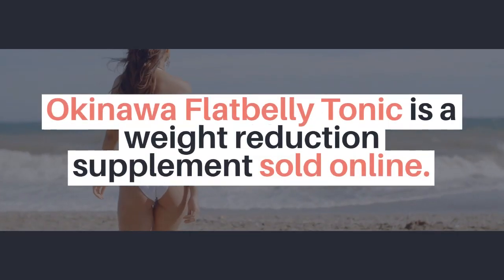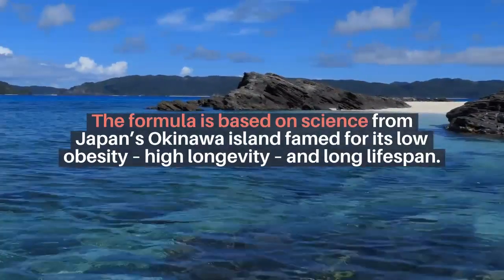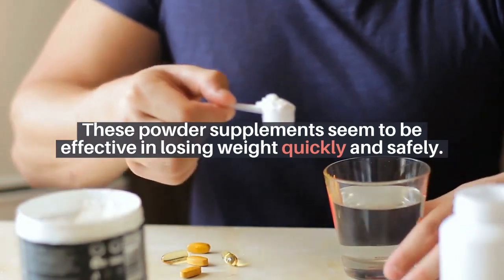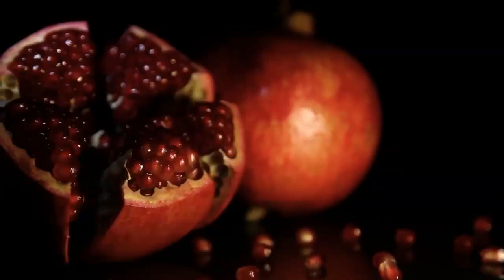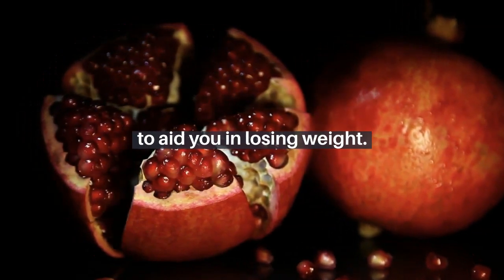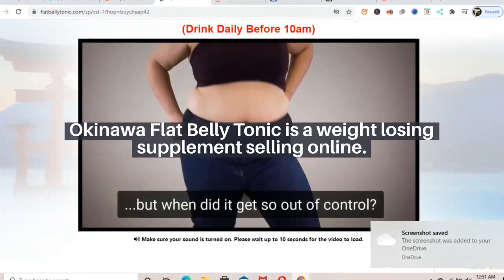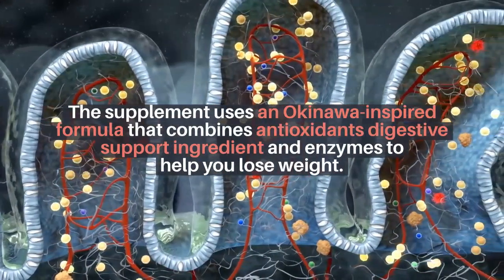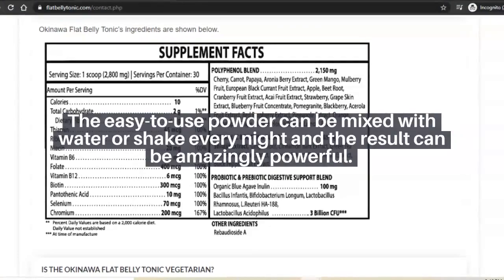Drink to lose belly fat - strongest belly fat cutter juice-lose 10lbs in 5 days 2021-belly fat loss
A maverick Japanese doctor recently leaked the secret ingredients of an ancient Japanese Tonic that targets the root cause of deep belly fat and activates a powerful little-known fat-burning hormone inside you…that MELTS away all your stubborn body fat. In fact, some folks are losing up to 33.5 lbs of fat in just 30 days by simply drinking this tonic daily before 10am. to get your order of The Okinawa flat belly tonic.

Just have a quick cup make sure to drink this potent Japanese Tonic before 10AM to melt twice as much fat as 1 hour on a joint-destroying treadmill.

In fact, some folks are losing up to 33 lbs of clogged fat in just 30 days by simply drinking this tonic daily before 10am.
to get your order of The Okinawa flat belly tonic.
 Just have a quick cup before 10am to dissolve fat fast
before 10am to dissolve 3 pounds

A doctor from Japan recently leaked the formula of a secret Japanese tonic that BURNS fat from your frame faster than anything else discovered…

Shady figures behind the scenes were scrambling to keep this formula hidden to protect the profits of the pharma and weight loss industries…

But the doctor secretly leaked it to the brother of Susan Atlee, a 45-year-old Mom of 3 kids, after he saw Susan struck by a sudden heart attack she got from standing up too fast…
….With this ancient tonic alone she lost 54 pounds in 7 weeks without exercise due to osteoarthritis in her left knee and without restrictive diets…
Discover The Ancient Japanese Tonic Mix Now Before It’s Censored!
 Discover the “Done for You” Japanese Tonic to Melt 3 Pounds Every 3.5 Days  3000-year-old Tonic Drink Melts 33lbs in 28 days

It’s a powerful Japanese herb mix that’s been unknown to the Western public since it was discovered…
Mom of 3 Susan Atlee used it to lose 33lbs in 28 days after she suffered a heart attack from standing up too fast.

The Ancient Japanese Tonic That Melts 1lb Fat Every 24 Hours
This tonic comes from a remote island in Japan where obesity and diabetes type 2 are unheard of.
And where men and women have the longest life expectancy in the world.

It’s so powerful because it targets the single root cause of belly fat.

Those who’ve used it are already seeing incredible results WITHOUT adding in exercise or changing their diet.

 The most Potent Fat-cell Destroying Elixir on the planet

There’s a new powerful fat loss solution that’s helping men and women effortlessly drop 1lb of belly fat every 24 hours.

That’s not an exaggeration.

45 yr old Mom of 3 Susan Atlee used this solution to drop 33lbs in 28 days without doing any additional exercise or dieting.

 The Potent Japanese Tonic That Burns 1lb of Fat Daily

Rina lost 38lbs in 5 weeks without exercising at all due to her whiplash from a car accident.

Taylor had high blood pressure and was getting pains in her knees. She lost 31 lbs in a month and a half and couldn’t be happier.
This might sound crazy but they all reported being able to see and feel their fat melt off their belly within the first 24 hour
s.

And the best part is as long as you drink this Japanese mix every morning, you’ll also experience these incredible results too!

The Most Potent Fat-Cell Destroying Tonic on the Planet (drink before 10am)
 The Powerful Japanese Herb Mix That Melts 1lb of Fat Daily

By doing so your body will activate a powerful fat-burning hormone called adiponectin, which when released…

...Forces fat cells to melt rapidly while releasing harmful toxins from your gut...and shrinking your belly in less than 24 hours!

People are losing 30+ lbs of fat in a month without changing their diet and workout routine!

...They’re simply drinking these herbs before 10am.

 Japanese Plant Mix Melts 1lb of Fat Daily
“Drink This Tonic to Shrink Your Fat Cells”

This may seem new to you, but there’s a hormone called C-Reactive Protein, that when elevated, is known to cause chronic inflammation and rapid fat storage.

And even worse, when left untreated this hormone WILL wreak havoc on your body making it nearly impossible to lose weight no matter how much you exercise and eat healthily.

Thankfully, there’s a simple and quick strategy to shut it down.

And the best part is it’ll only take 24 hours before you’ve lost your first pound of belly fat.
The Fastest Way to Shut Down The Most Dangerous Fat-Storing Protein (and Start Burning Fat again)